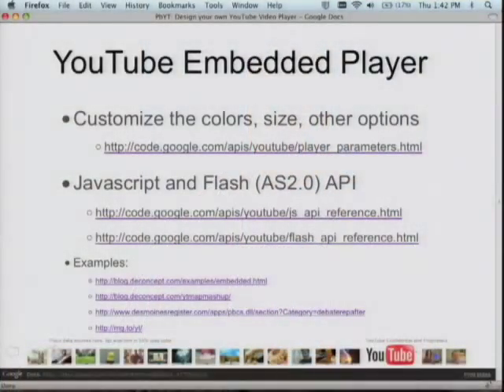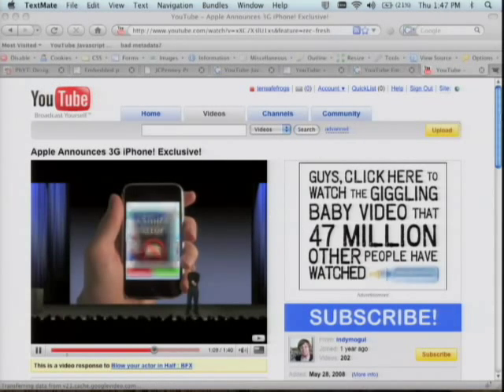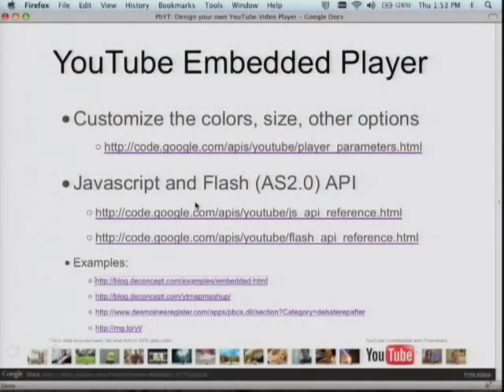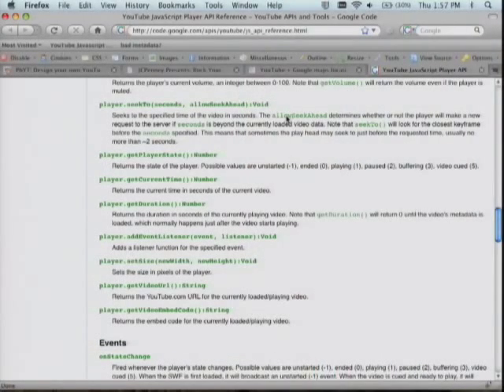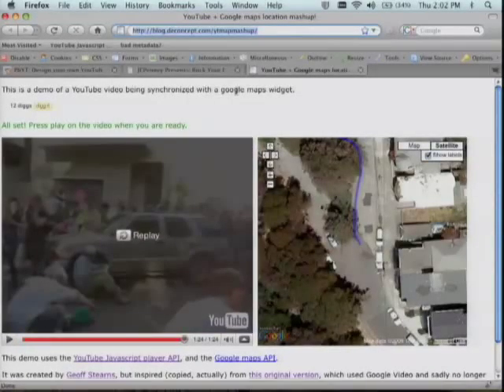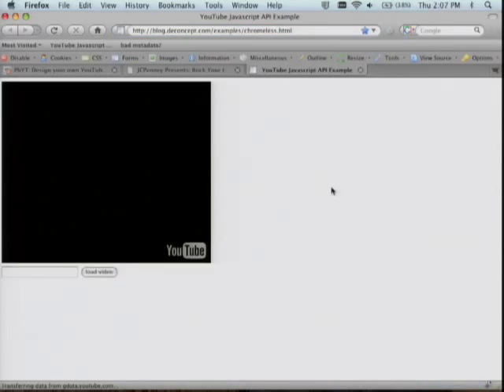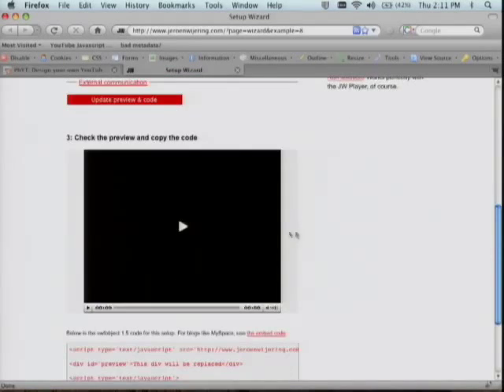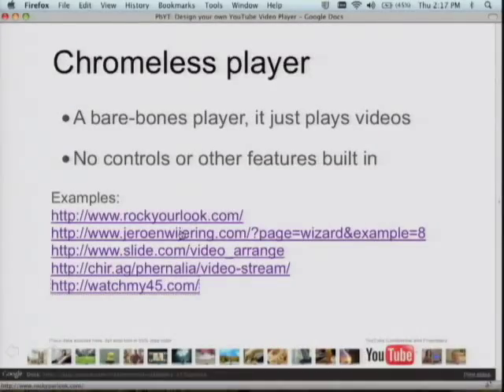Powered by YouTube - Design Your Own YouTube Player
Speaker: Geoff Stearns

The YouTube player APIs allow you to take nearly full control over the YouTube embedded video players. Controls like play, pause, seeking, volume controls, and event updates are all possible and easy to set up. The Chromeless player allows you to build your own controls and interactions that play YouTube videos. Geoff will talk about how to use both the YouTube player APIs and the Chromeless player in your apps and on your site.